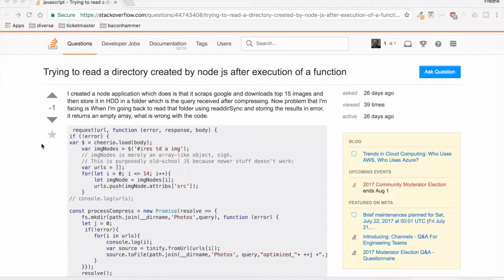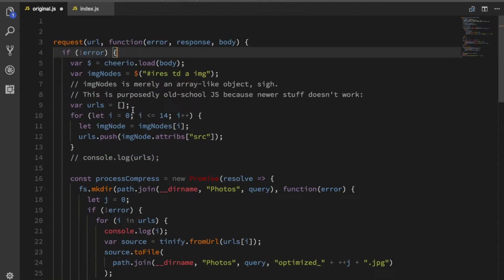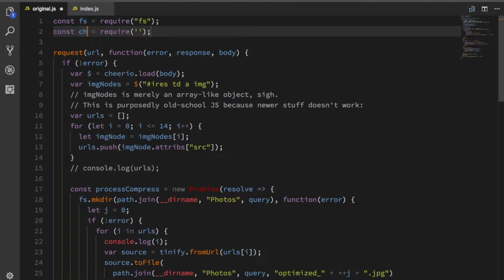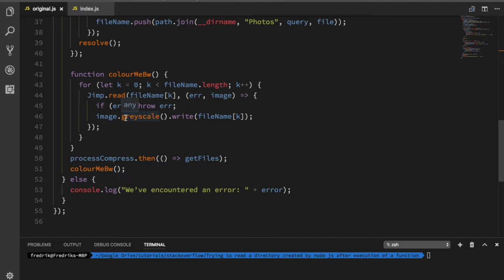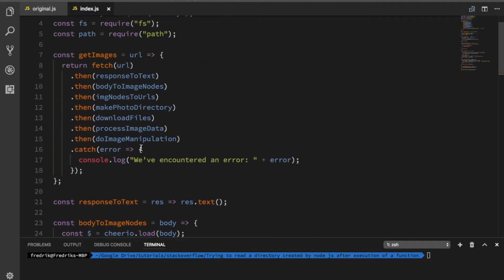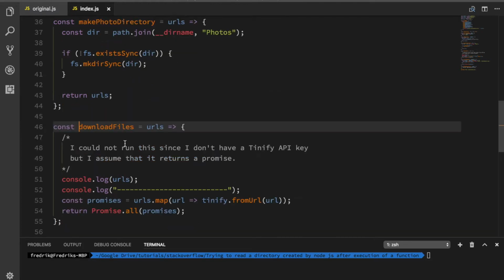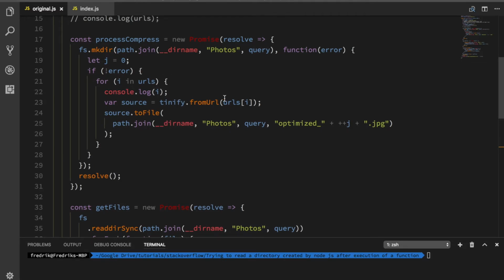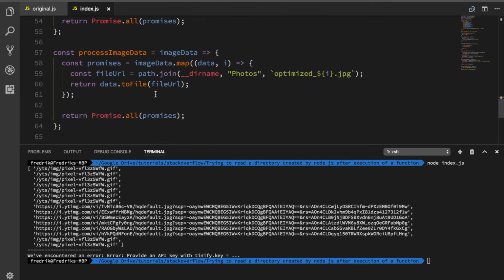answering a stackoverflow question and failing to solve the entire problem